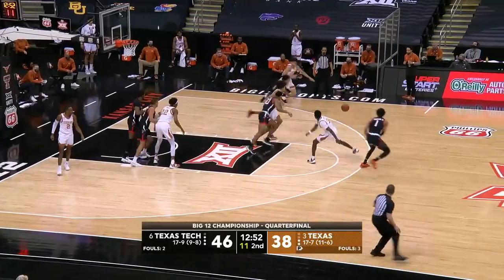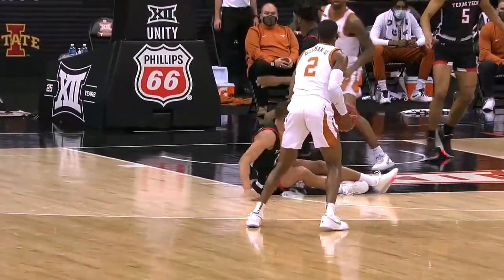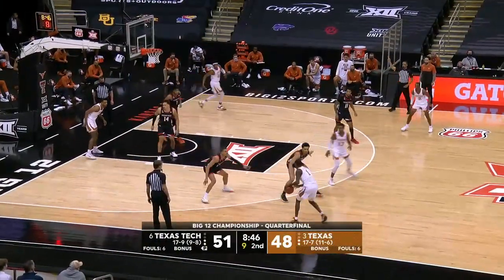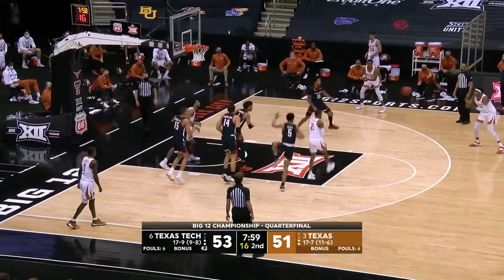Texas holds off Texas Tech in the Big 12 tournament [HIGHLIGHTS] | ESPN College Basketball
Watch the highlights as the No. 22 Texas Tech Red Raiders take on the No.13 Texas Longhorns in the quarterfinal of the Big 12 tournament.